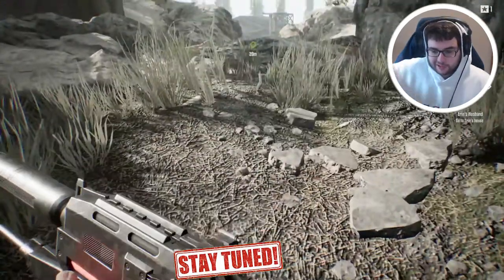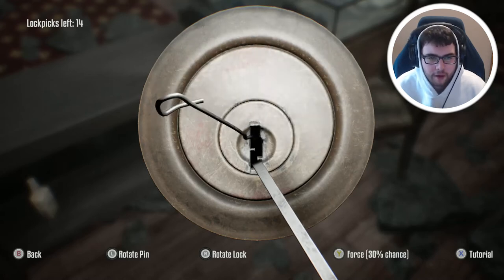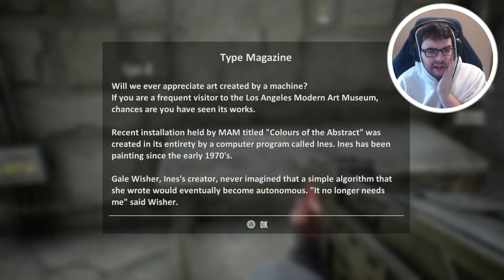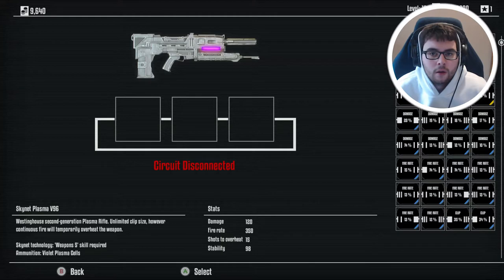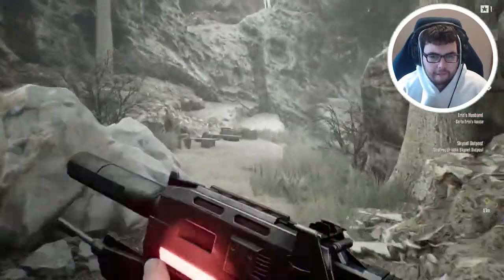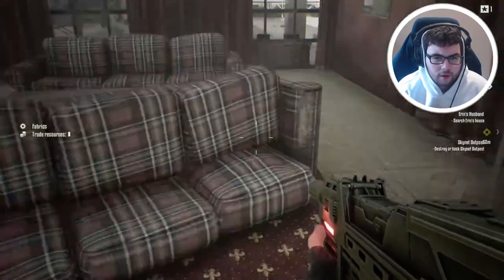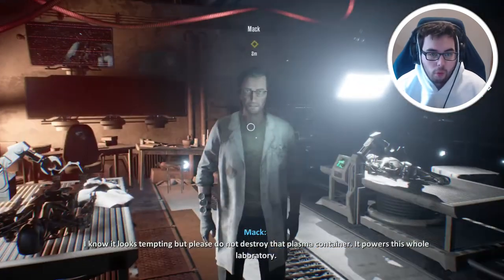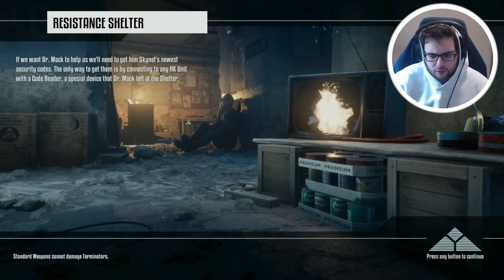Things are starting to get emotional in Terminator Resistance - Episode 8 Walkthrough Gameplay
Terminator Resistance Walkthrough Gameplay Episode 8 includes commentary surround the Campaign Mission 8 of the Terminator Resistance Single Player Story Campaign. This Terminator Resistance Story Campaign Walkthrough will include the Full Game with my commentary and facecam overlayed. Terminator Resistance Walkthrough Part 1 through ??? will include my thoughts, Terminator 2, Judgment Day, T800, All Bosses, Cinematics, Cut Scenes, OST, Story Missions, Main Missions, New Gameplay, DLC, all Single Player Campaign Missions and of course the Ending.

Terminator: Resistance is a 2019 first-person shooter action video game developed by Teyon and published by Reef Entertainment for Microsoft Windows, PlayStation 4, and Xbox One. It is based on the Terminator franchise, set during the original future war depicted in the films The Terminator and Terminator 2: Judgment Day.

❓What is this channel about:
This channel was created to bring YOU the viewer a gameplay video of random indie games across the internet. I also want to bring AAA title games like Cyberpunk 2077, Fallout 5, Elder Scrolls 6, Call of Duty 2020, among other games that get announced and released. Giving you the viewer a series of gameplay videos along with the endings of games like the ones above. So sit back, grab some snacks and enjoy the walkthrough/playthrough/lets play of your favorite games!